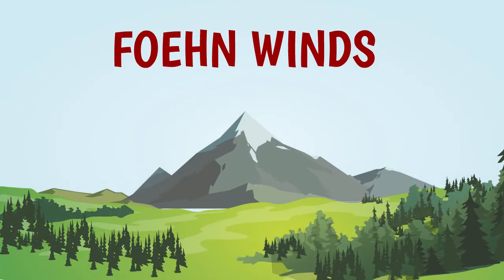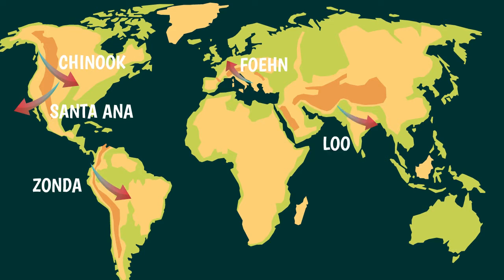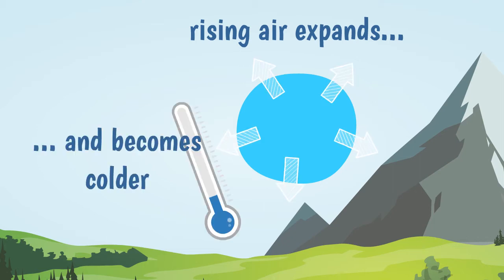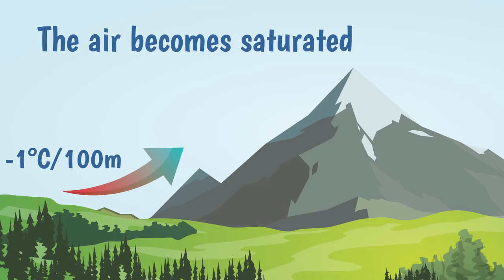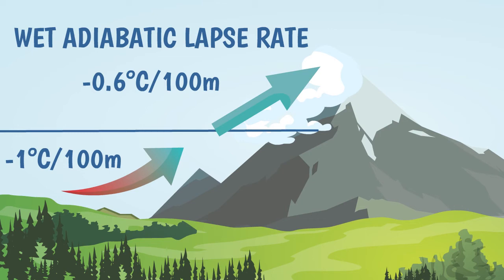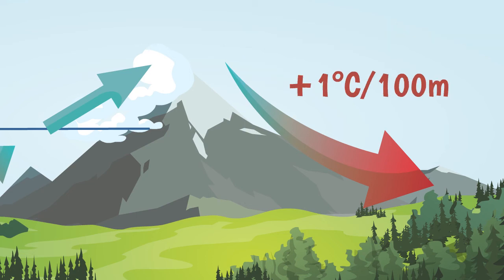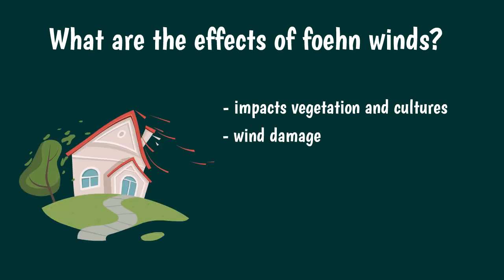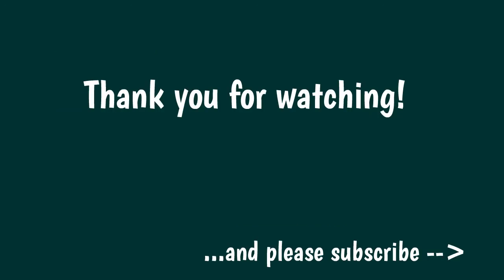WHAT ARE FOEHN WINDS?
In this short video, we will learn what foehn winds are and how they form.